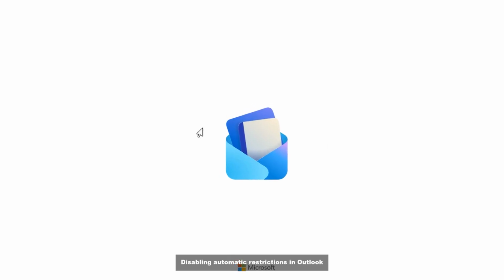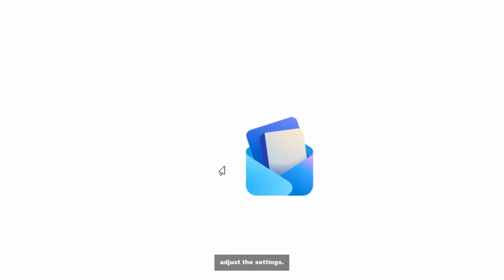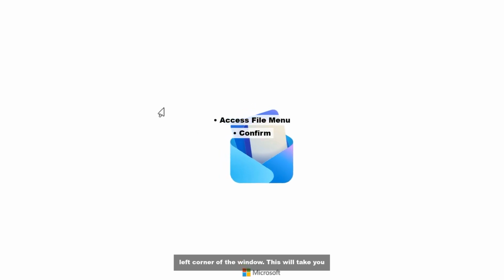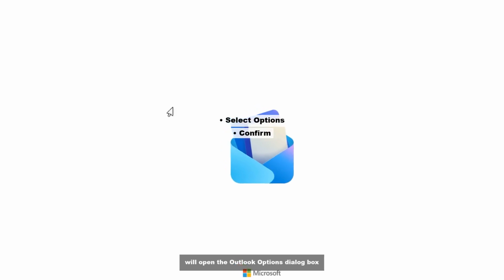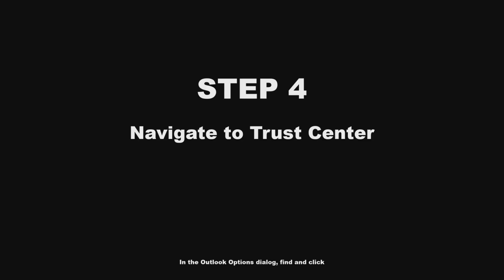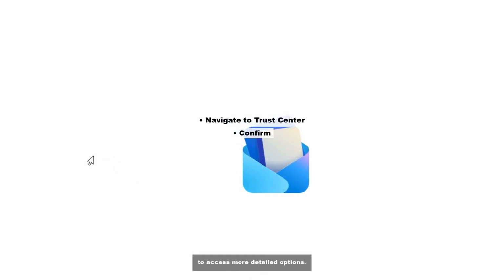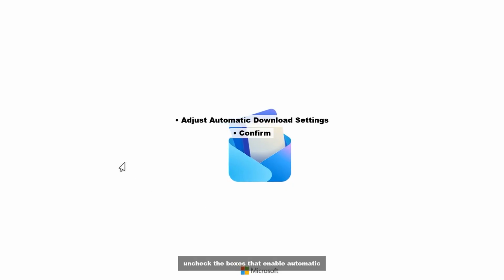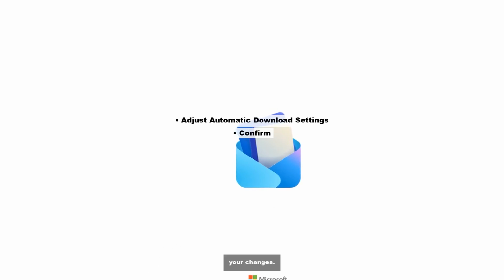How To Disable Automatic Restrictions On Outlook 2026 (FULL TUTORIAL)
In this video, we provide a comprehensive guide on how to disable automatic restrictions on Outlook 2026. If you're facing issues with email restrictions and want to regain full control of your inbox, this tutorial is for you.